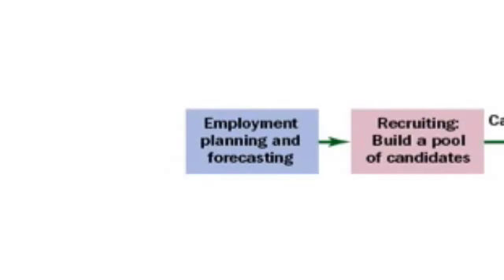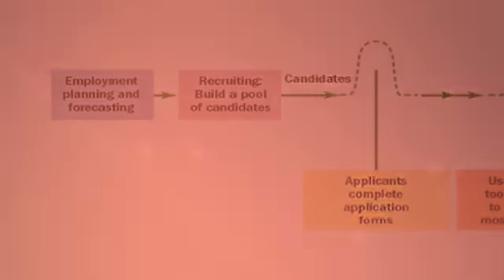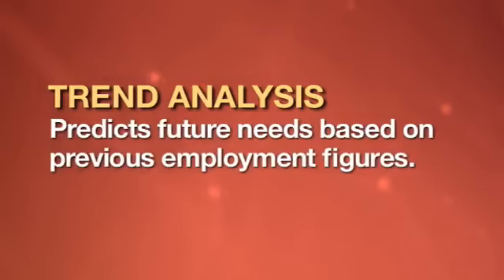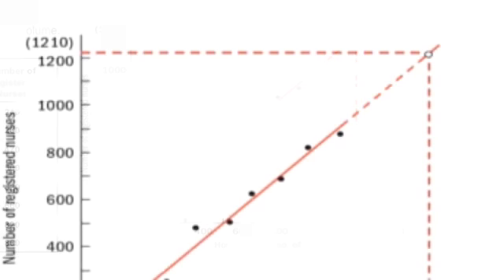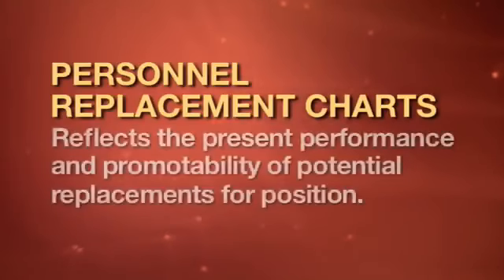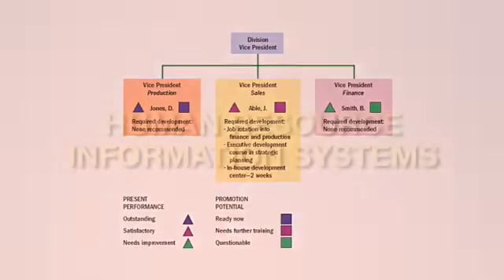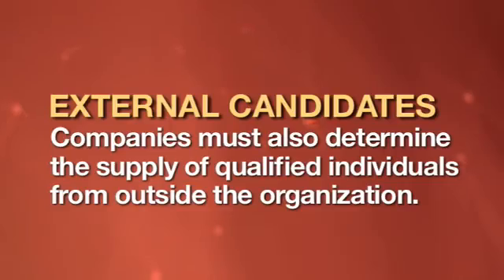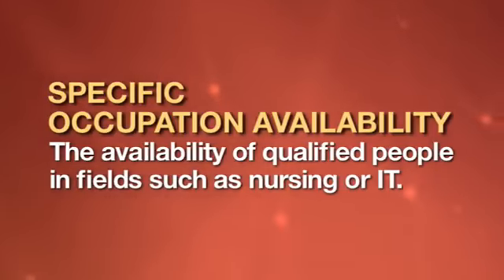HR strategic planning